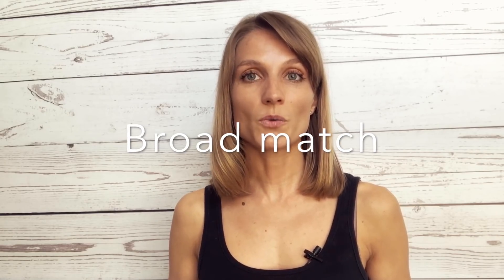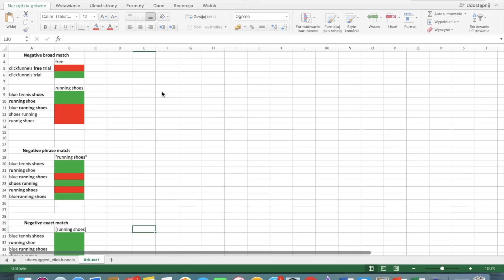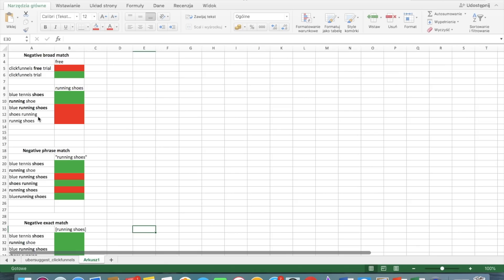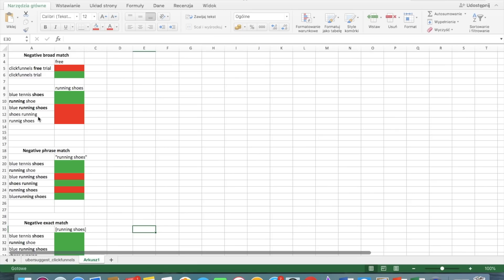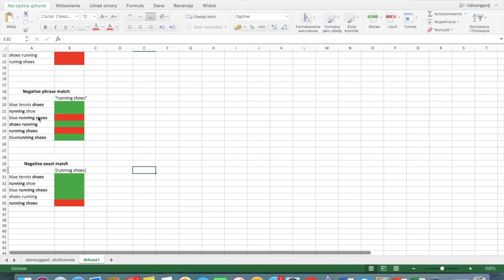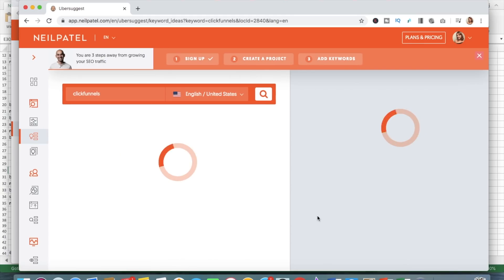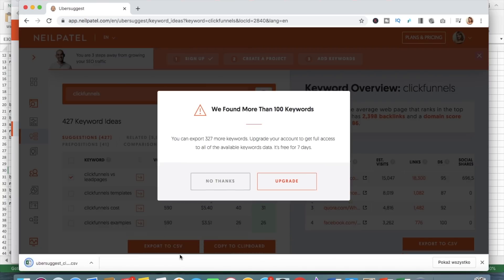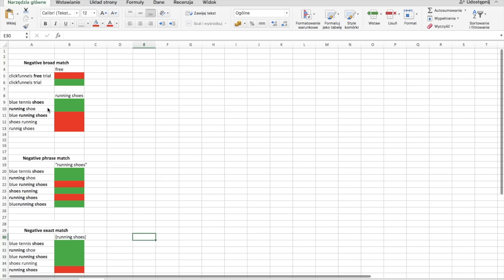Negative Keywords Best Practices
Many people forget about negative keywords and as a result of that they are paying for irrelevant click. In this video I share with you the negative keywords best practices.